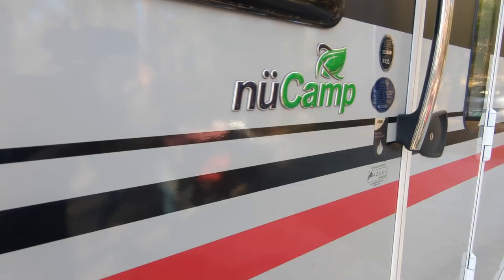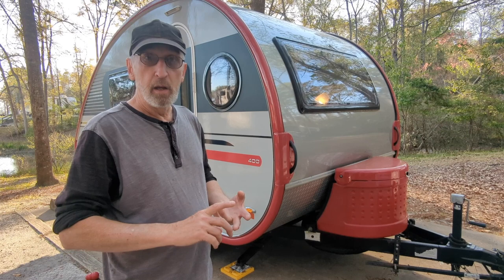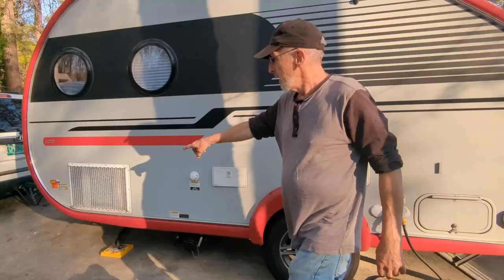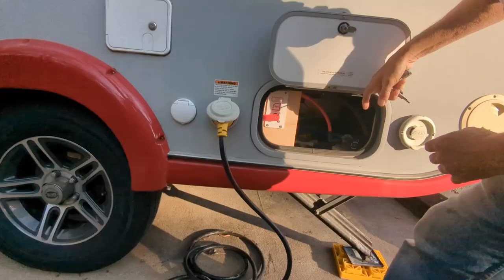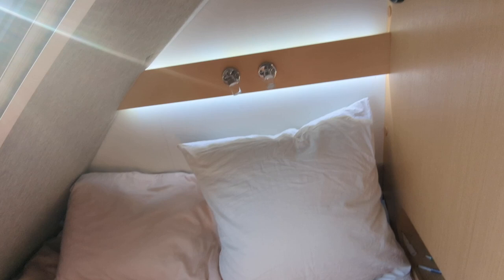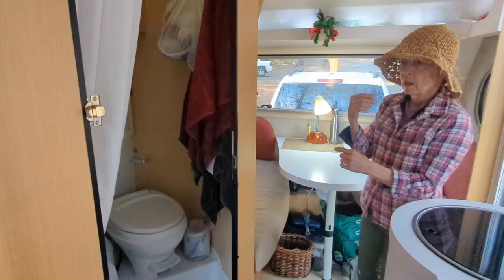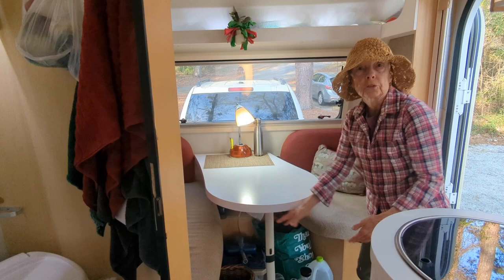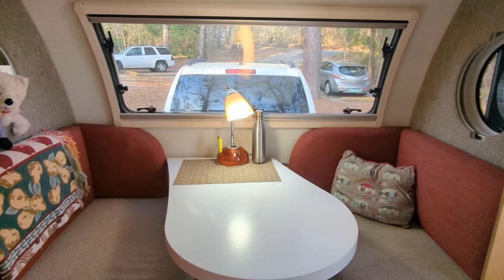Best Teardrop RV Trailer!!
TOUR NuCamp 400!! Explore this incredible teardrop trailer that has all the luxuries of a larger RV in a small package.  Full-time RV living is possible even in the smallest of spaces when you have the right camper.